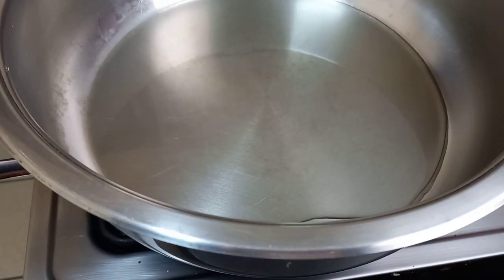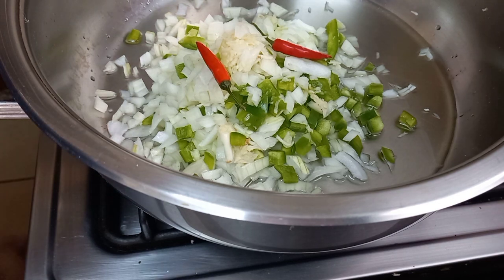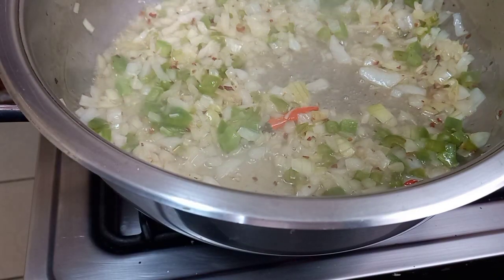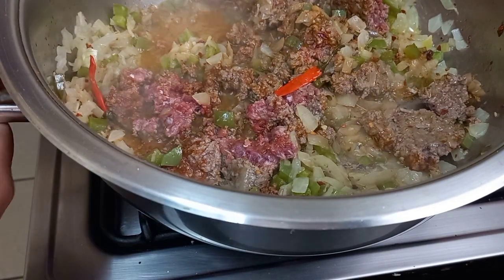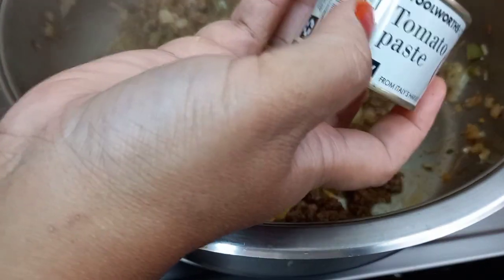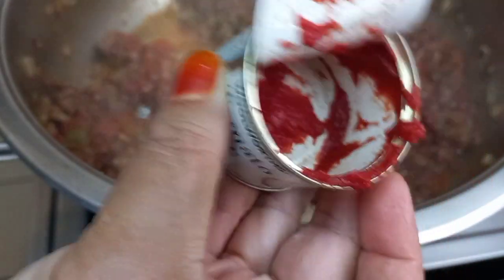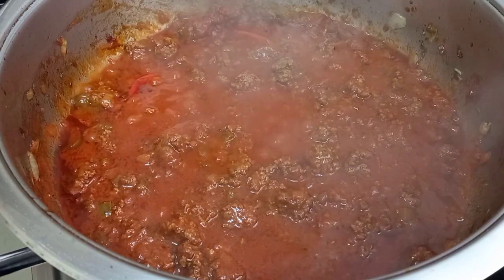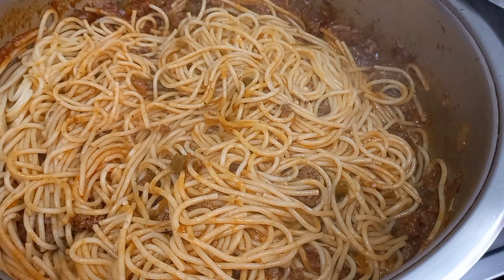Spaghetti Gaja style